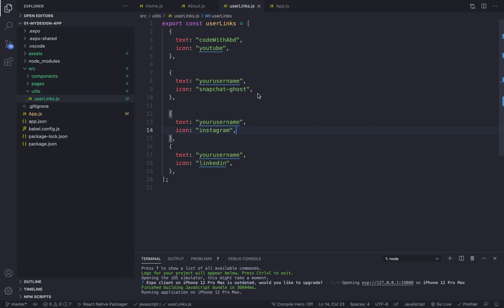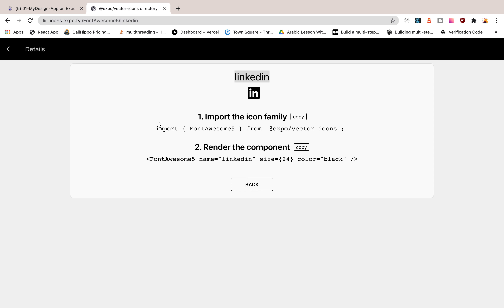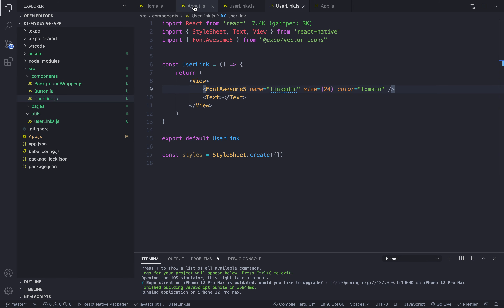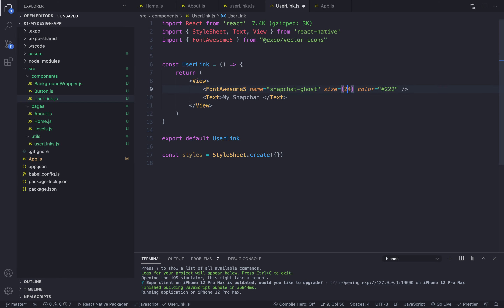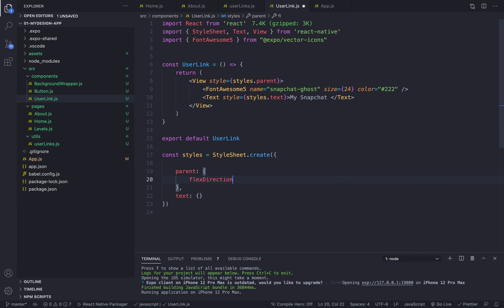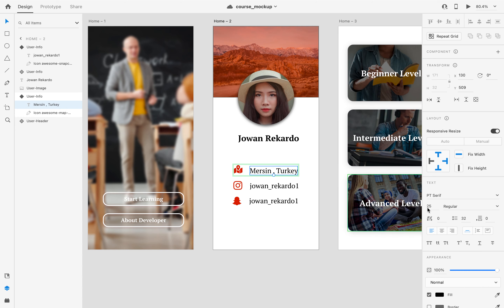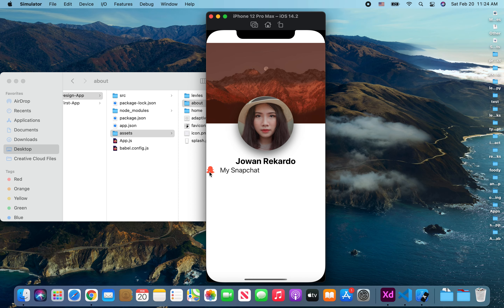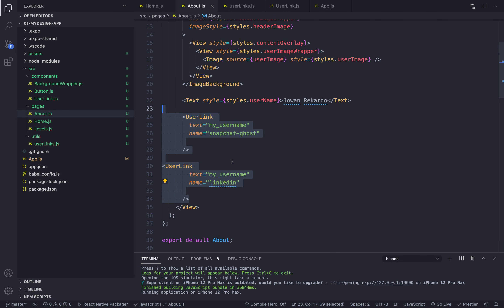React Native For Beginners || 10-Building reusable list item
Course Requirement:
0) Javascript experience
1) ES6 experience
2) VSC Code (any code editor)
3) Google Chrome (any web browser)